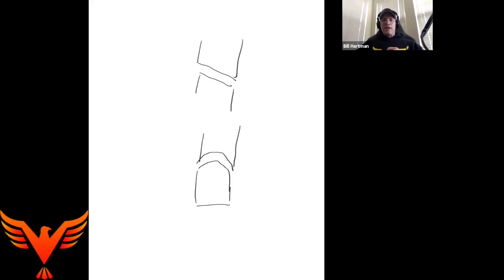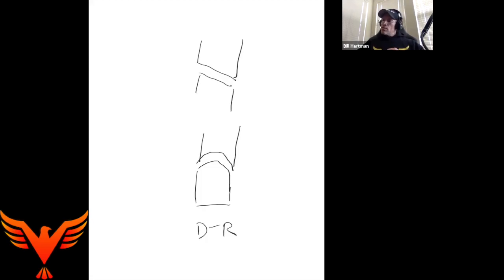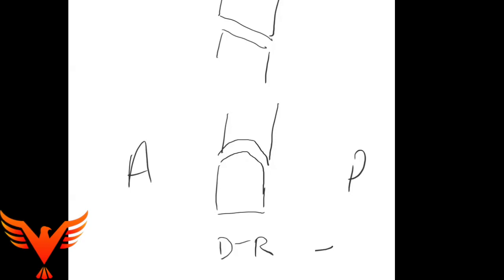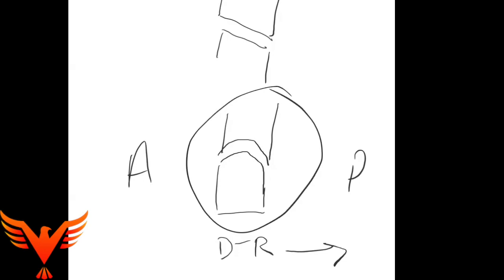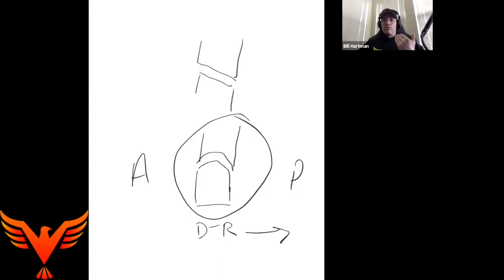Virtual Staff Training: Overhead pressing and Neck Mechanics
In this video:

Dan got a group of coaches together for a staff training session on Zoom.

We talked about a lot of issues, but we started off with a discussion of neck mechanics and how the lower cervical spine behaves differently.

This led us to consider the influences of dorsal-rostral mechanics and how they influence not only neck range of motion but also how they influence overhead pressing.

You can use the overhead press as a diagnostic if you know what you're looking at.